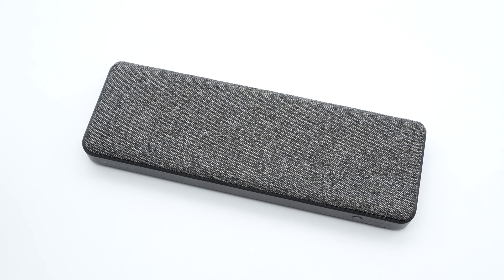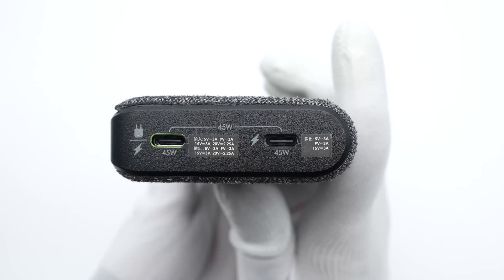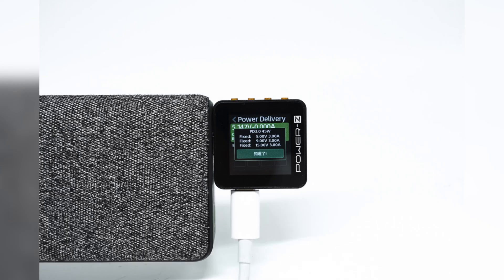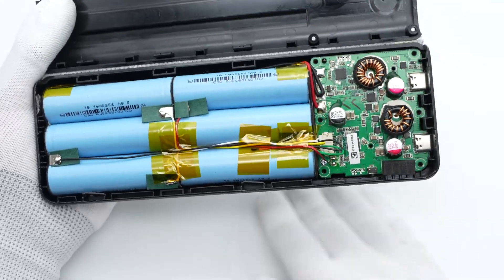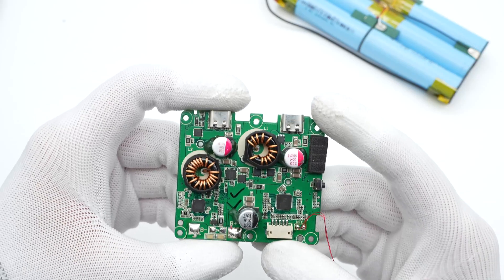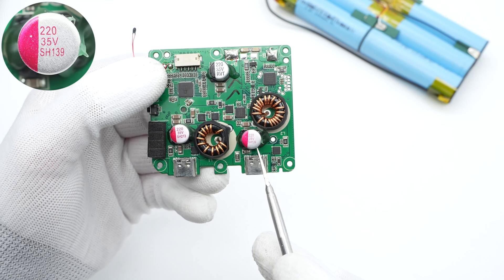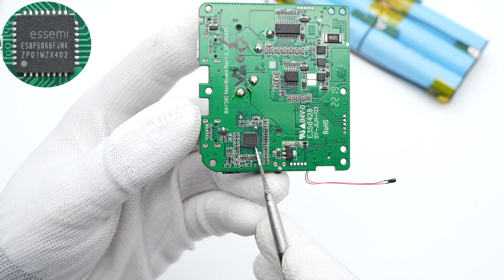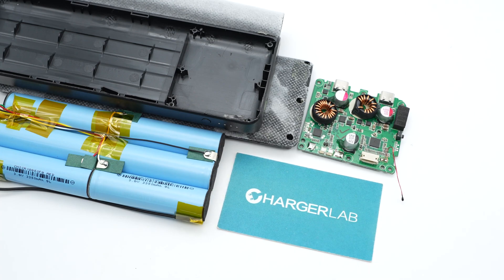Teardown of Mophie 45W Powerstation Pro Power Bank (Available at Apple Store)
Introduction
Not long ago, we posted the teardown video of mophie wireless charger, you can click the corner to check that. And today, we're going to take apart another product from mophie - the 45W powerstation pro power bank.

Lithium Battery: CHAM CMI18650F9
Synchronous Buck-Boost Converter: Powlicon PL9405
MOSFET: kwansemi KS4225MAT
Protocol Chip: Chipsea Tech CS32G020K8U6
VBUS MOSFET: kwansemi KS3310MA
Synchronous Buck Converter: iSmartWare SW3526
MCU: Eastsoft ES8P5066FJNK
Battery Protection Chip: CellWise CW1073
Battery Protection Chip: CellWise CW1072

Chapter
0:00 Intro
1:17 Test
1:45 Teardown
3:01 Analysis
5:20 Summary